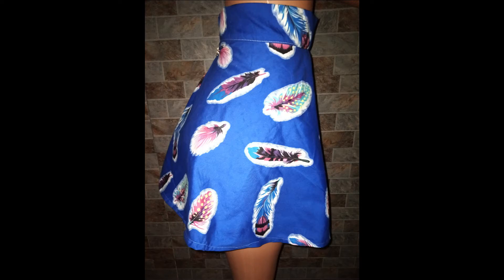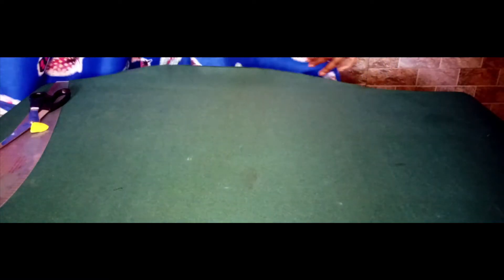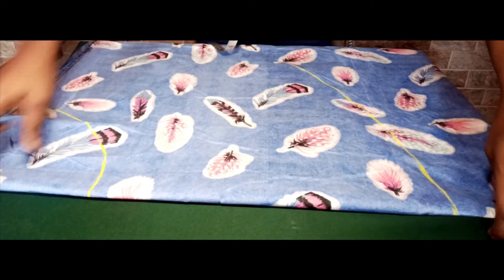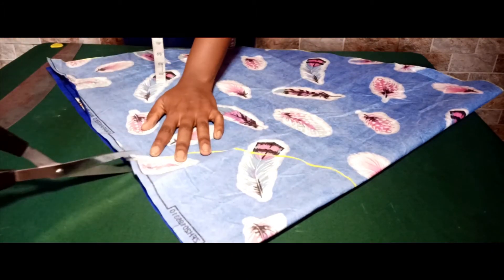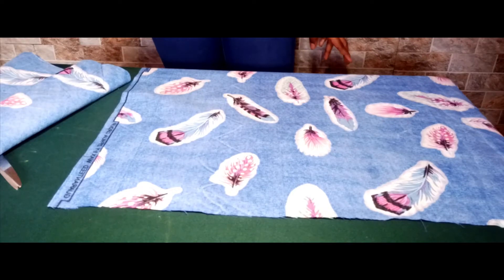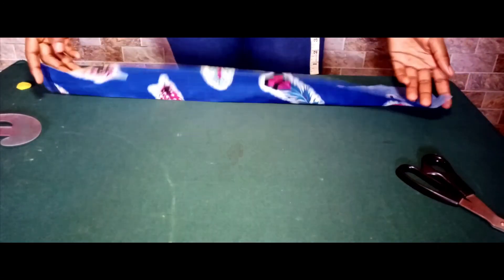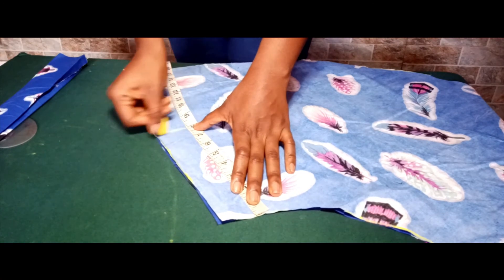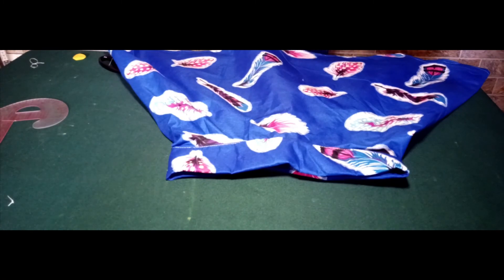EASIEST WAY ON HOW TO MAKE A HALF CIRCLE SKIRT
Hello viewer,
Welcome to Dee'ress DIY Channel.
My name is Dorcas I run a fashion Brand DEE'RESS which is @Deeress_ng on Instagram page,  I love to teach so I share how I make fashion designing easy and interesting for me.
Please also Follow my DIY page on Instagram @Deeress_ng_diy